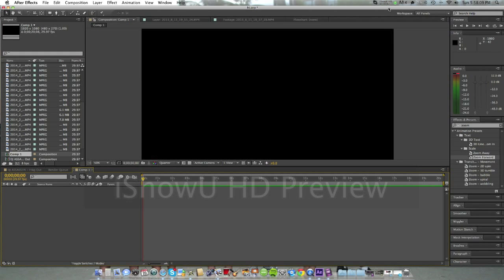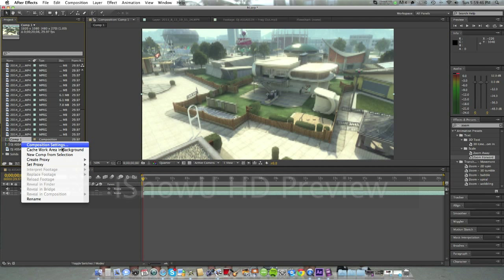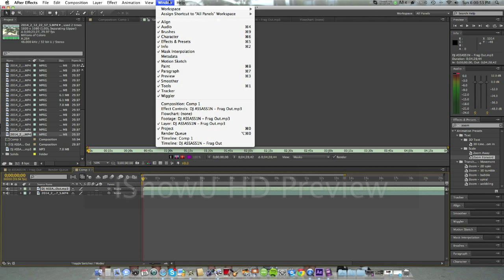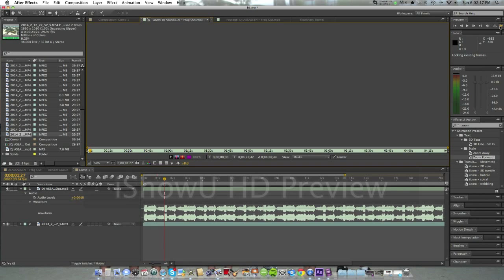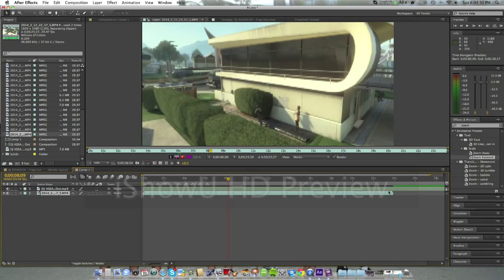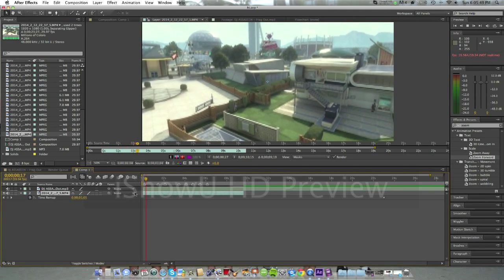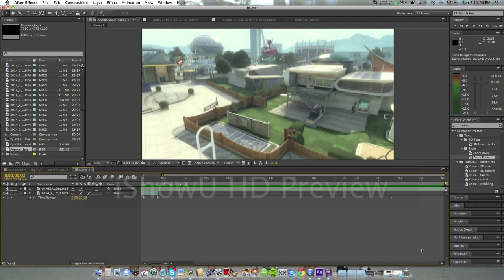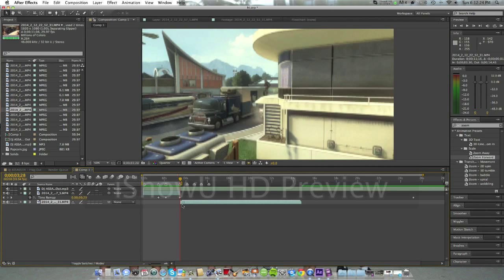How to Make a Montage After Effects Mac Episode 1: Intro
Song name: Frag Out

To join just send Erupt Reflex (might be EruptReflex) a message to join on xbox to see if you have what it takes.